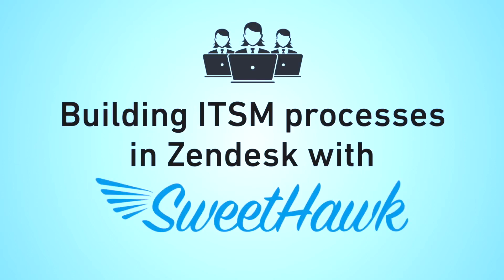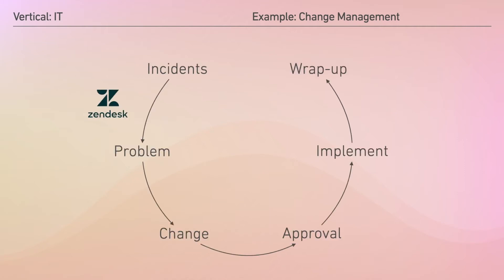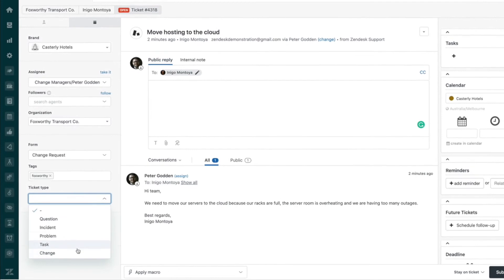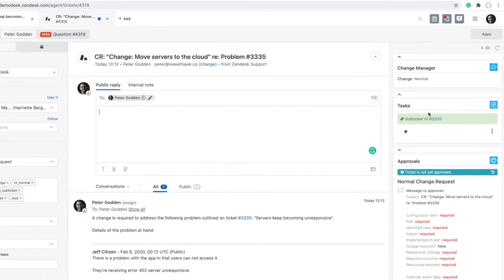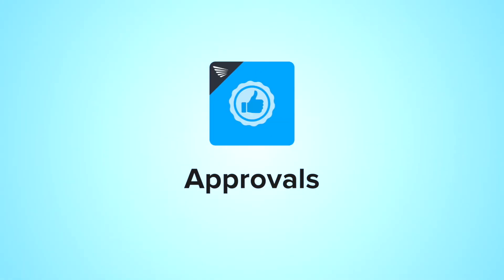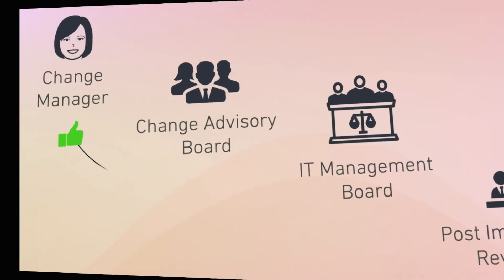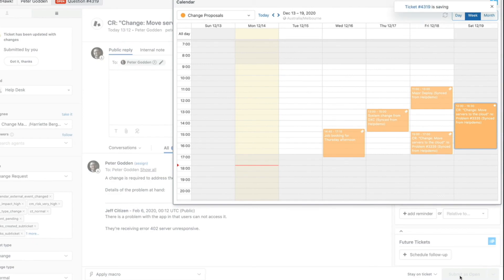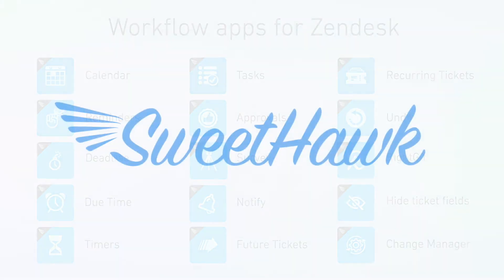Building ITSM Change Management processes in Zendesk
SweetHawk apps can help you build ITSM processes in Zendesk.

Whether it's something obvious like a change management flow, or more granular processes like device installations or granting system access… SweetHawk can help!